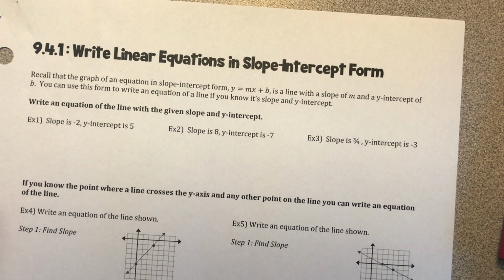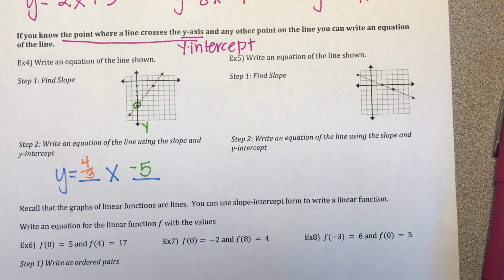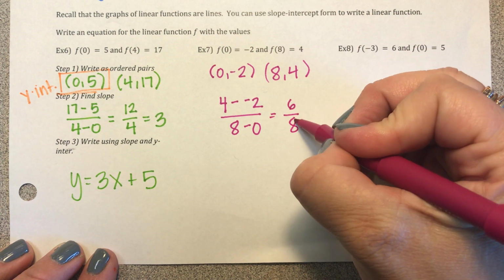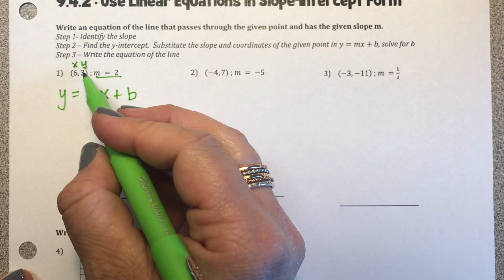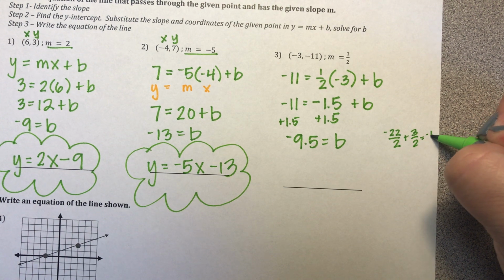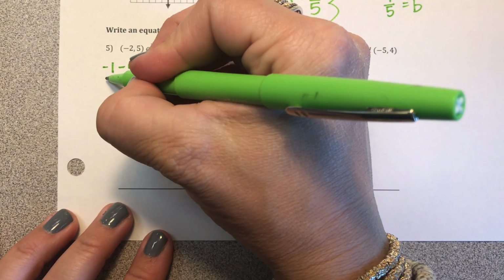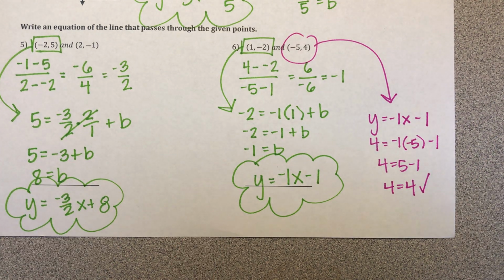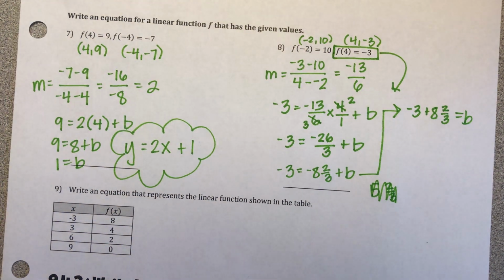Chapter 4 review notes part 1